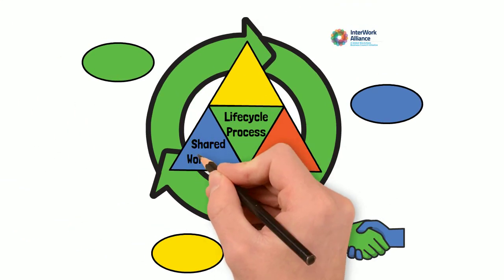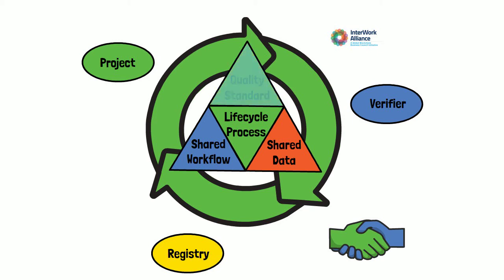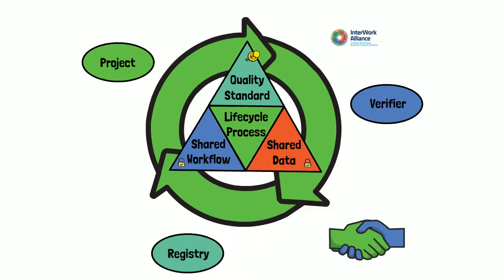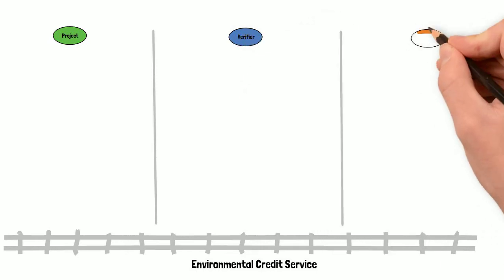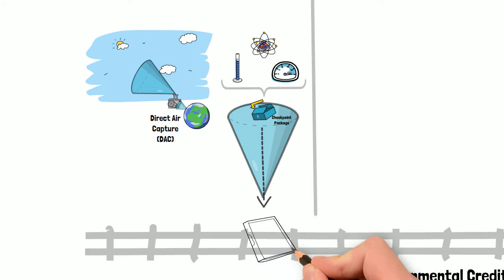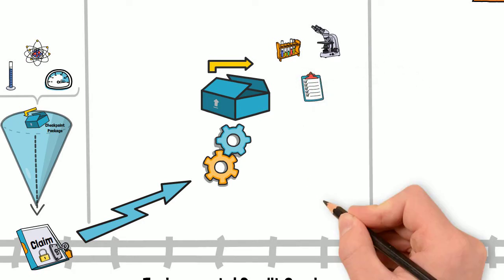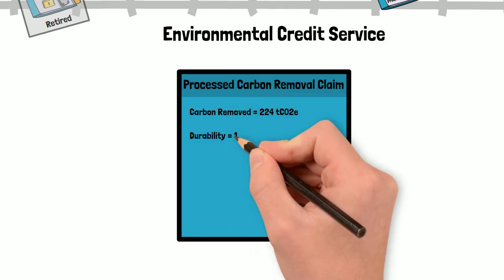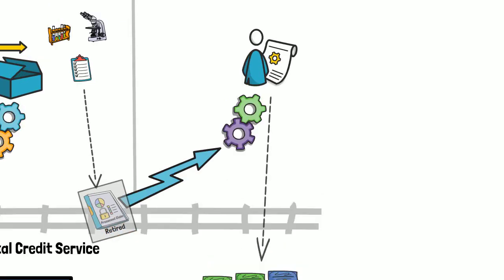Microsoft's Environmental Credit Service - Explainer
A high level overview of what Microsoft's Environmental Credit Service, a part of the Cloud for Sustainability, does and does not do.

The Environmental Credit Service, or ECS, provides a standard way of creating high quality environmental digital assets like carbon removal credits. As a result, these credits have the properties and behaviors to streamline the creation of supply and address current market limitations.

Credits that originate from ECS have a fully transparent lineage and are consistent with each other, to help establish open market access and increasing buyer confidence.

ECS follows a common standard lifecycle process, as defined by the InterWork Alliance, using a combination of 3 standards designed to work to together, along with 3 clearly defined roles that collaborate using this composed process to establish consistency and simplify the creation of credits.

ECS’s process is a combination of:
• A shared general process or workflow standard that is followed by all participants.
• A shared general data standard used by the shared process.
• And a Quality Standard that is specific to the project type.

The 3 participating roles in the framework are:
• The issuing registry
• A certified verifier
• And an ecological or environmental project, like a Carbon Removal Project

The ECS process is modular, allowing the Quality Standard to be interchangeable based on a project’s activity type. Meaning, that the selection of the Quality Standard for the process determines the participants in the registry and verifier roles. This allows for the owners or developers of an environmental project to select a Quality Standard that supports their activity but use these same process and data standard as all the other participants in the ecosystem.

Thus, a project performing direct air capture would select one Quality Standard where a forestry project would select another, but both projects follow the same process, shared data standard and can operate on the same network.
Let’s see how it works using Carbon Removal Credits as an example.

First, stakeholders seamlessly connect to the network following a one-time role-based setup, which allows them to engage in their role’s activities in the lifecycle of the carbon removal credit.

Project developers establish their project details, then selects a Quality Standard and a certified verifier to establish the supply chain for their credits on the network.

The project then begins to collect evidence based on the Quality Standard, measuring carbon removed as well as the carbon emitted during the process of removing it.  This evidence is submitted periodically as a checkpoint for their claim of carbon removal.

The claim is built throughout the carbon removal activity, with evidence being cryptographically secured so that its provenance and authenticity are guaranteed.  Once the carbon removal activity is complete the claim is automatically submitted for verification on the network and picked up by their verifier for processing.

The verifier locks the submitted claim so that no other verifier will be able to process it. ECS then provides all the evidence with its chain of custody and authenticity automatically established, to the verifier for the data to be processed.  Once validation and verification are complete, the verifier creates a processed claim, and the original submitted claim is retired and cannot be verified again.

The processed claim provides a detailed report as to the total quantity of carbon removed along with all the attributes or properties that differentiate the processed claim.

For example, the processed claim will include properties for the total amount of carbon removed and the durability of the removal, indicating the term of sequestration, risk of reversal as well as how any reversal is mitigated. Other properties my include co-benefits that would map the UN Sustainable Development Goals, etc.

The Issuing Registry is automatically notified of the processed claim and begins the final quality and compliance checks for the credit to be issued. Once complete, the carbon removal credit is issued to the Project and the Processed Claim is retired, preventing it from being credited more than once.

The by-product that the Environmental Credit Service creates is an in-depth, transparent, fully traceable record of provenance, providing detailed evidence that has been independently verified and attested to. This results in a high-quality Carbon Removal Credit, built with highly trusted and verified data.

Now, the developer or owner of the Carbon Credit can choose from several different distribution options like marketplaces or exchanges that are integrated with ECS to sell their credits.

And since the Environmental Credit Service is digital end-to-end and can be fully automated, it can continue to operate providing a steady stream of high-quality carbon credits to the market.